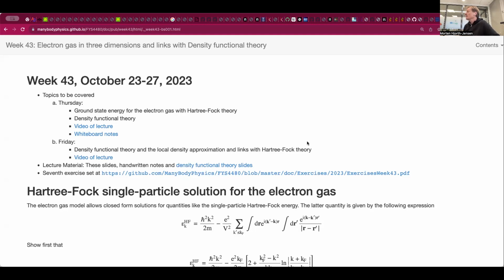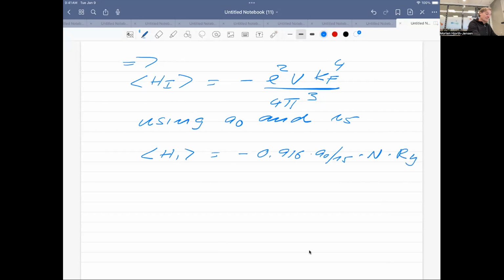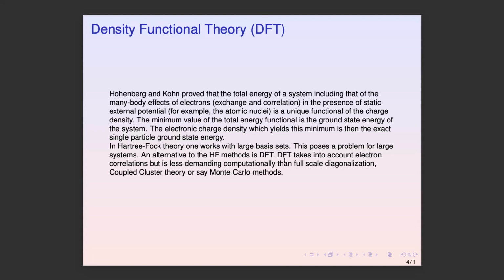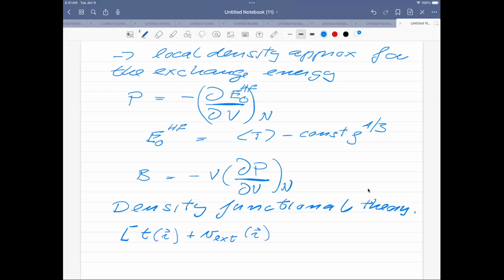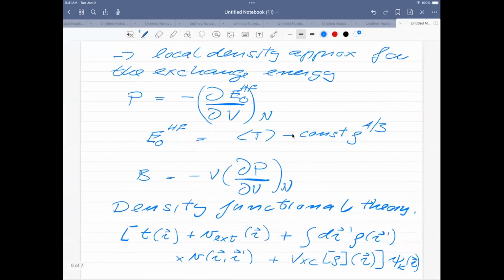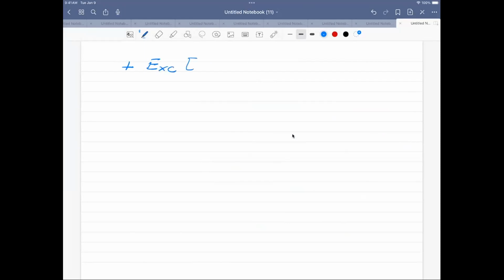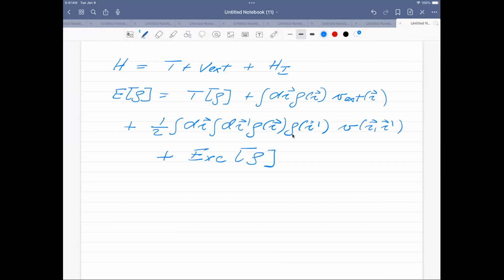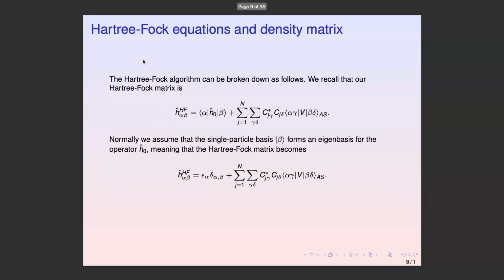Electron gas in three dimensions and links with density functional theory and Hartree-Fock theory